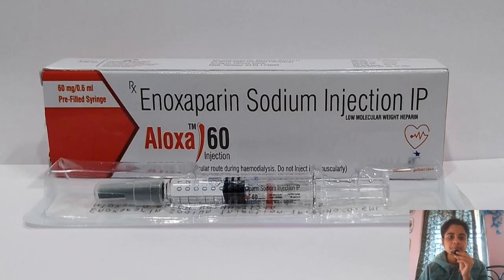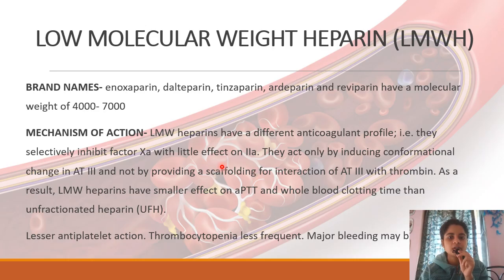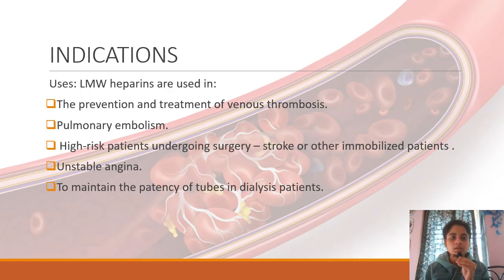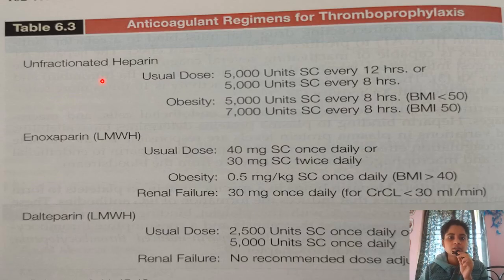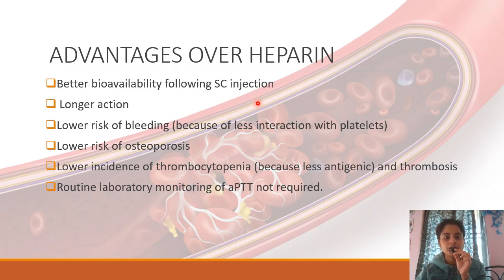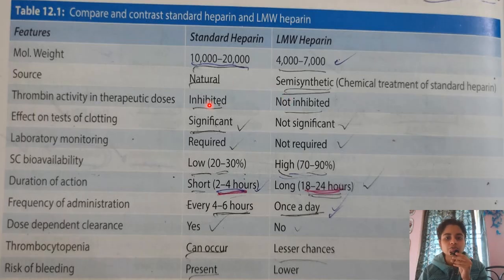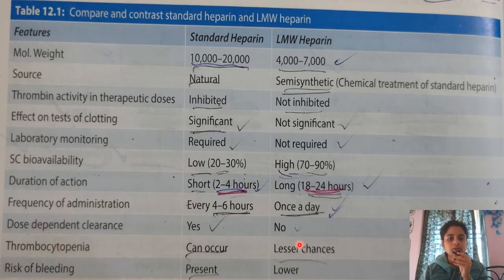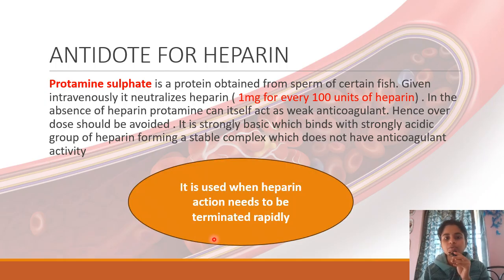Low Molecular Weight Heparin (Enoxaparin) : uses, Dose, Nursing responsibility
Hi guys ,
This video is part of the Heparin, LMWH, and warfarin series, which are commonly used in the ICU. The current video is related to Low molecular weight heparin, its uses, contraindications, dose, and nursing responsibilities.